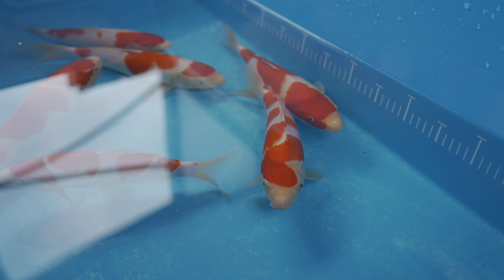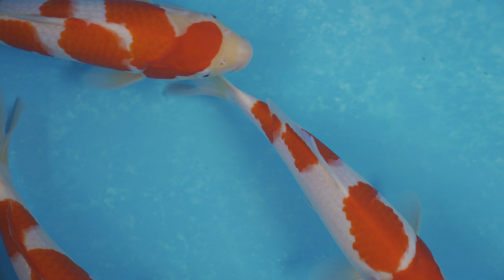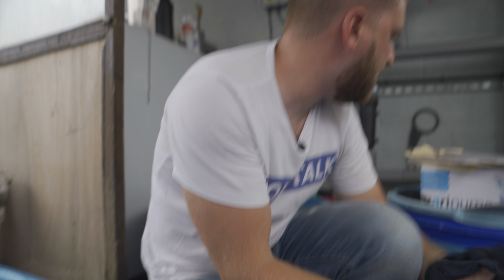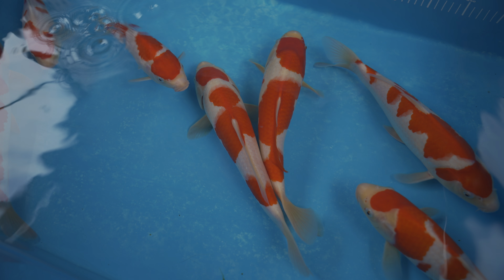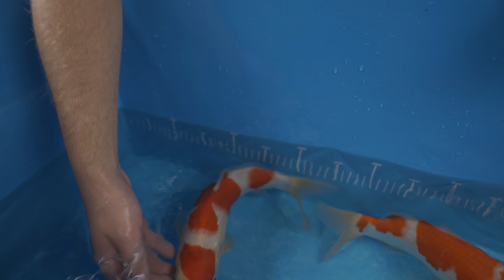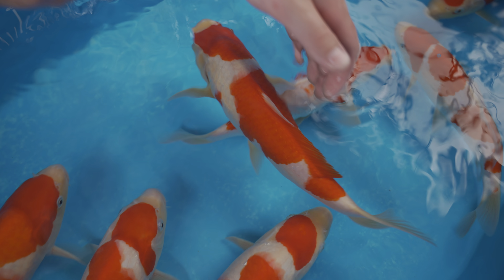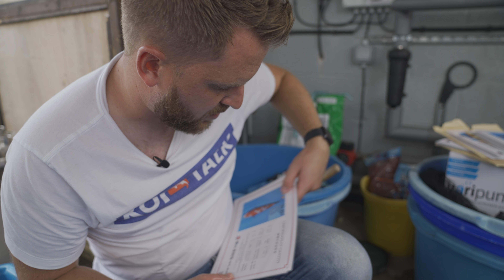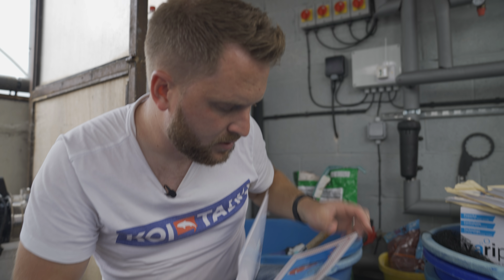Jumbo Tosai Kohaku Selection | Dainichi Koi Farm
About Koi Wholesale: Koi Wholesale is the UK's leading wholesale supplier of quality Japanese koi. Based in Nottinghamshire, United Kingdom. All sales are strictly trade only. If you're a member of the public and are interested in buying Koi raised at Koi Wholesale contact one of the dealers listed